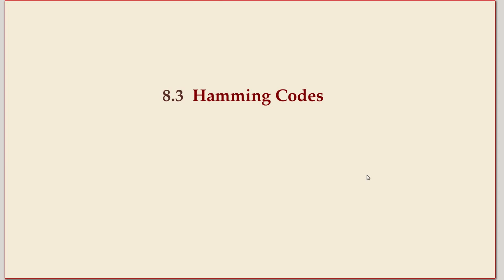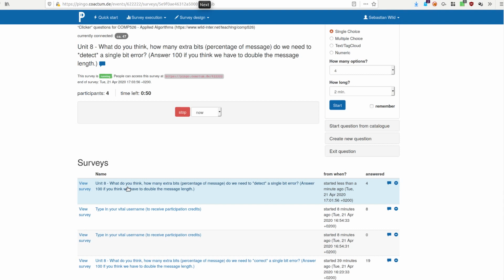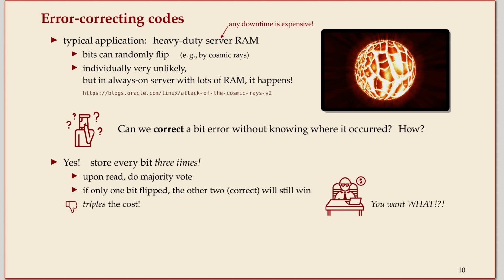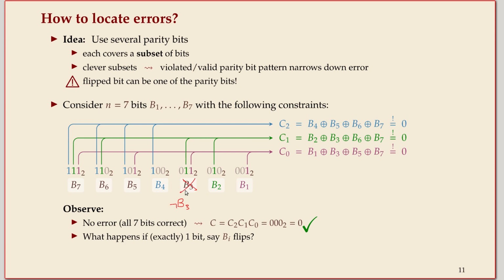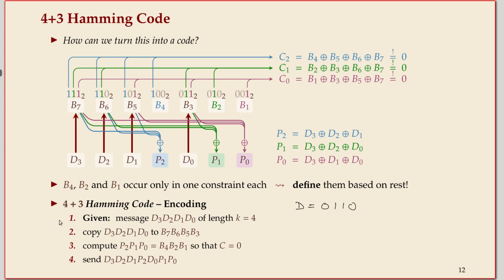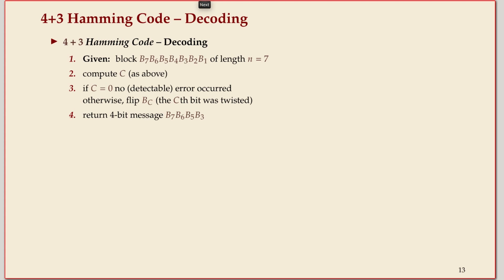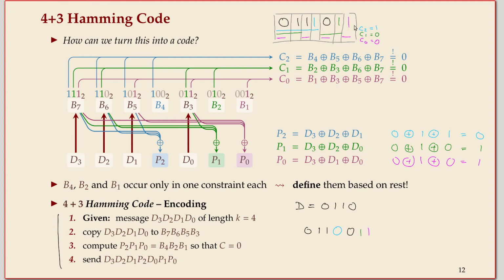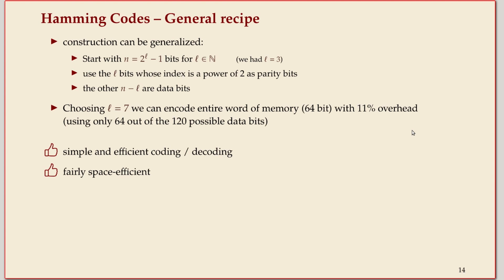COMP526 Unit 8-2 2020-04-21 Error-Correcting Codes: Hamming Codes